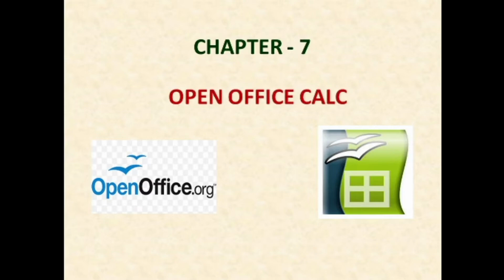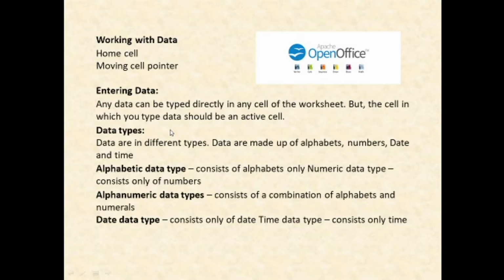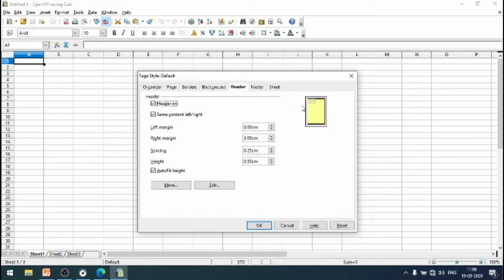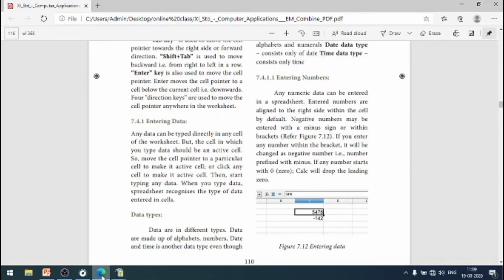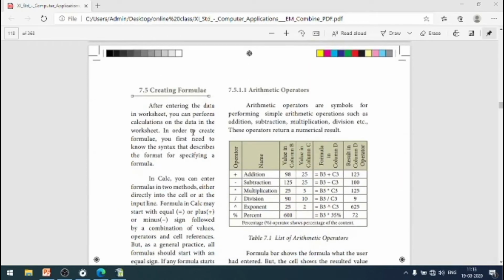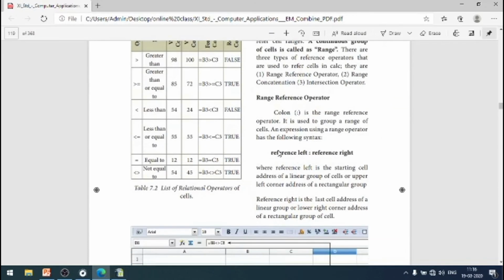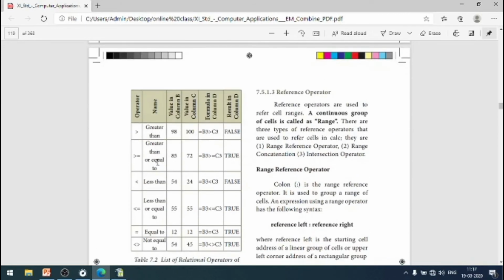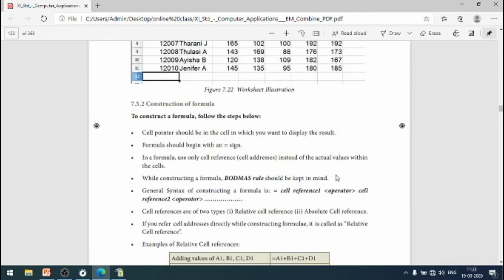11th CA Chapter 7 Part 2